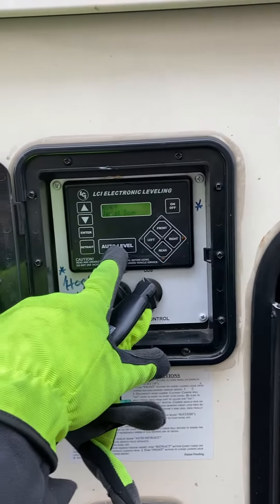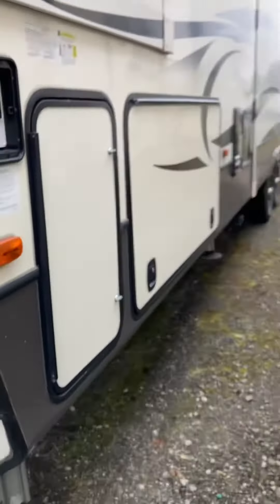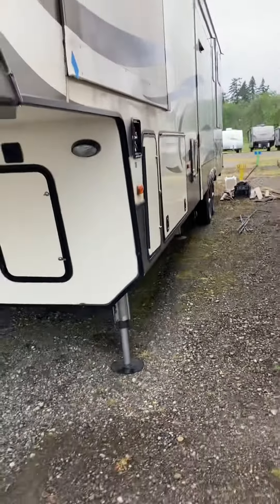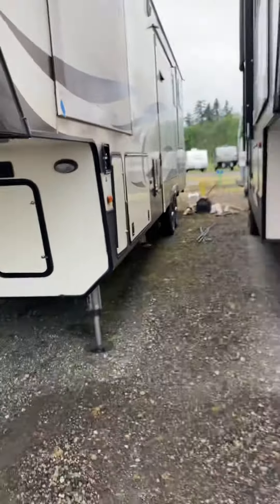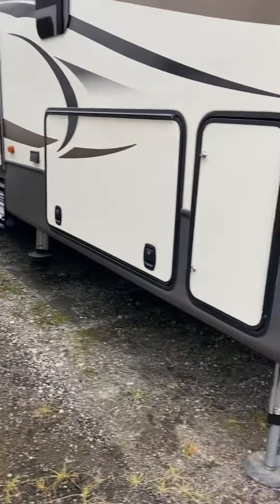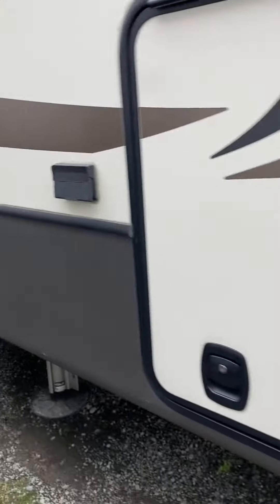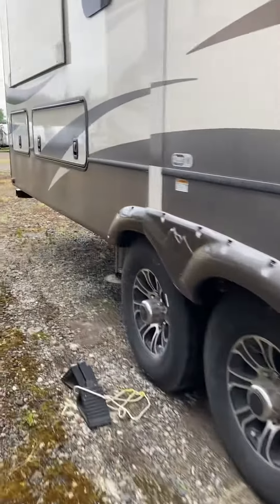Level Up Auto Leveling System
Level-Up Automatic leveling systems. 6 Stanchions￼/legs independently computerized to find level under any terrain. Zero physical output. Has memory of hookup locations/height. Top of the line.